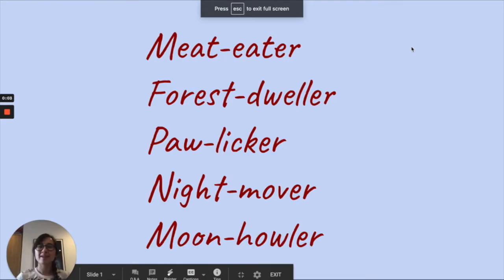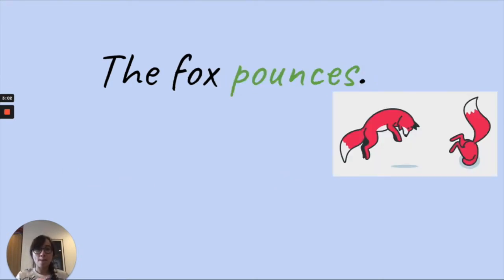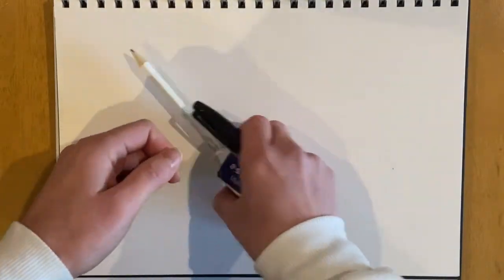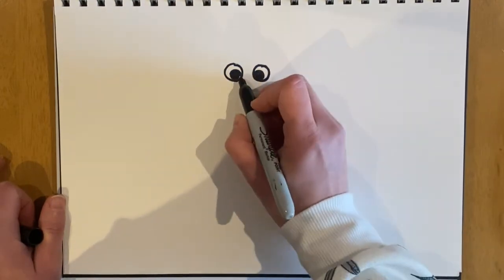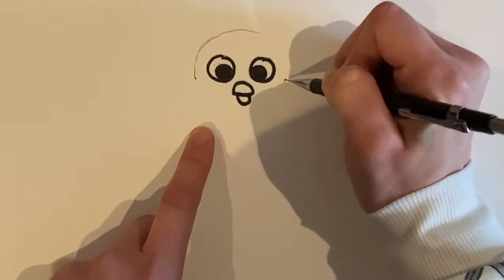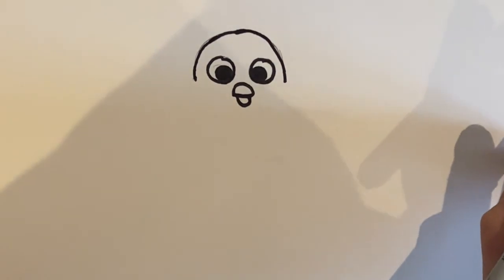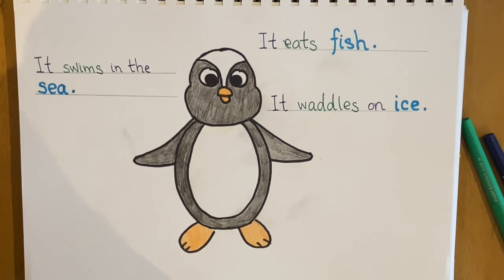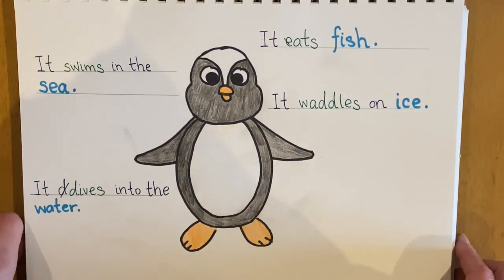Verbs to nouns